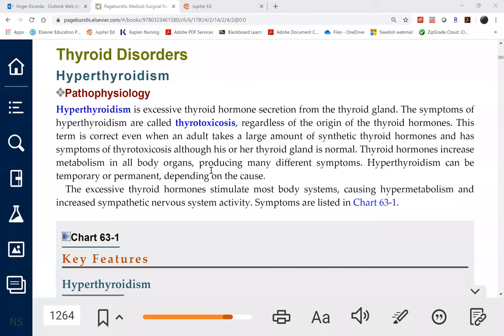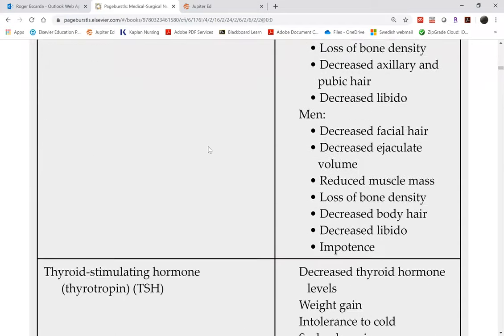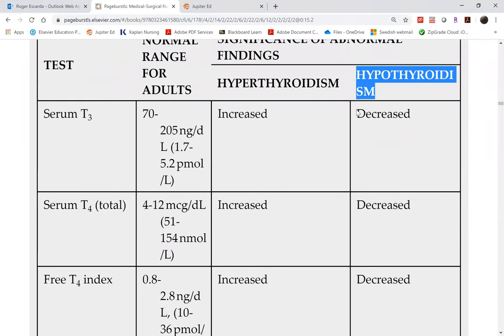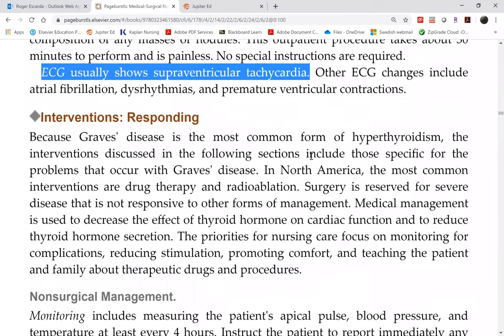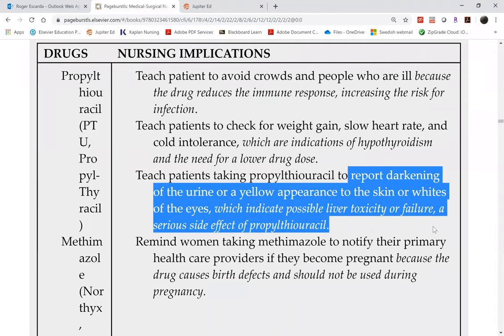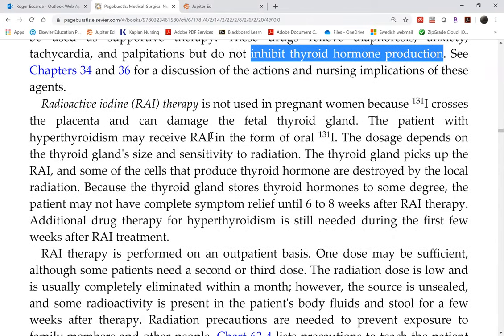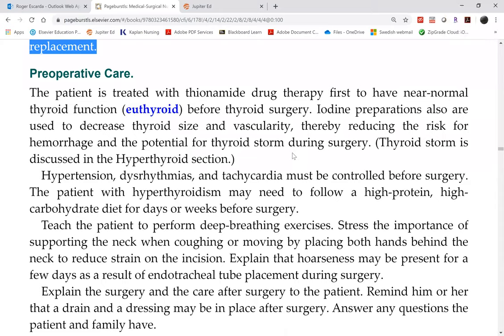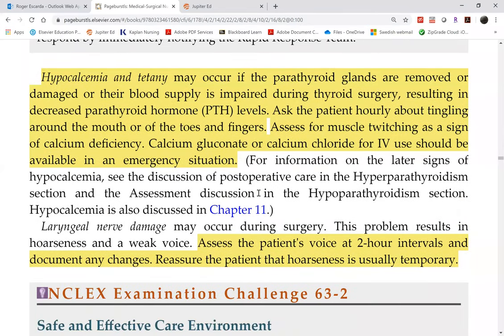NUR 205 May 18 Thyroid Parathyroid Trim